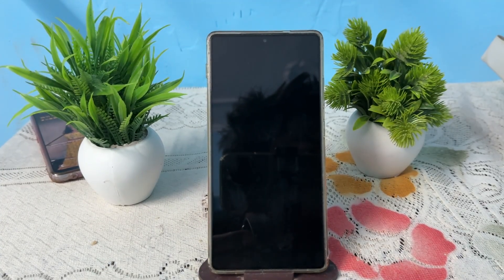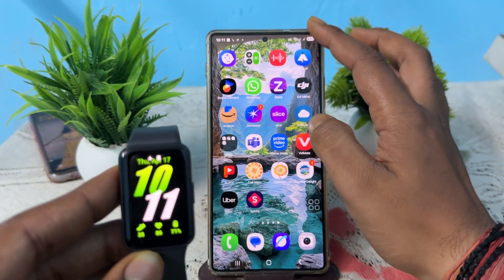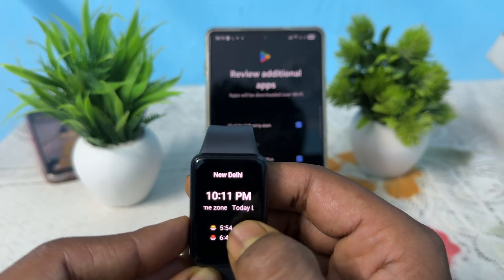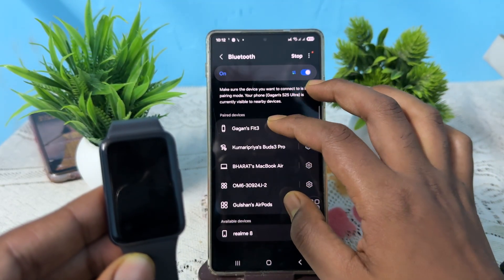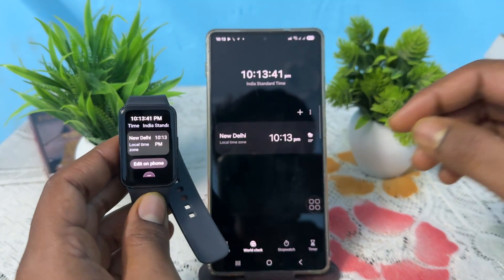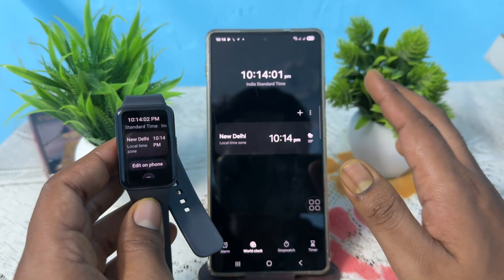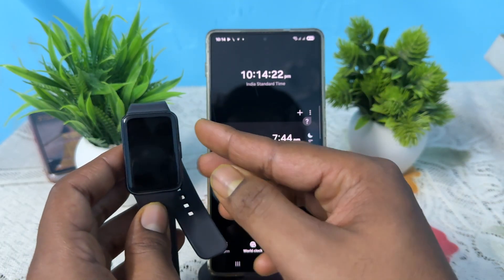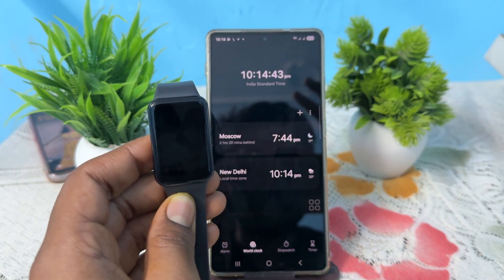How to Set Time on Samsung Galaxy Fit 3 – Sync with Phone, Manual Adjustment & Timezone Fix Guide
In this comprehensive tutorial, we guide you through the step-by-step process of setting the time on your Samsung Galaxy Fit 3. Whether you are a new user or looking to adjust your device settings, this video will provide clear instructions and helpful tips to ensure your smartwatch displays the correct time. We will cover various methods, including syncing with your smartphone and manual adjustments. Join us to enhance your experience with the Samsung Galaxy Fit 3 and make the most of its features.